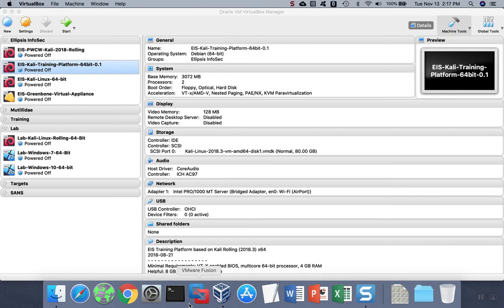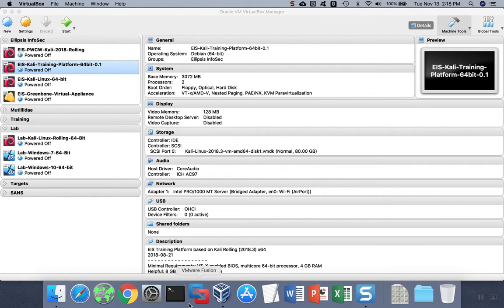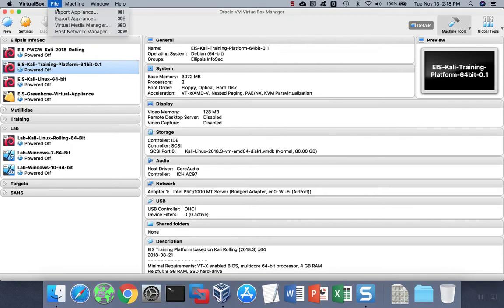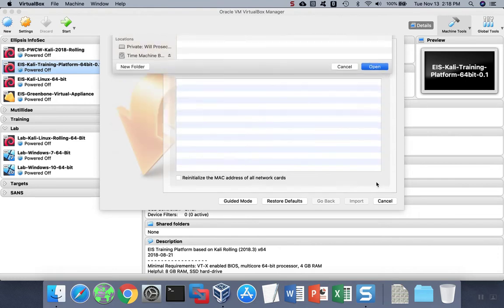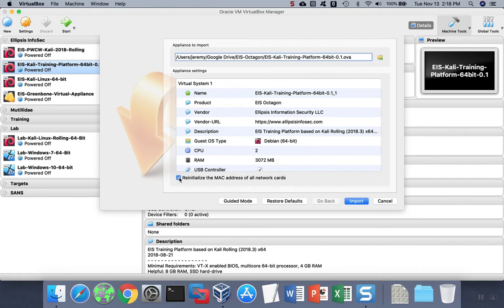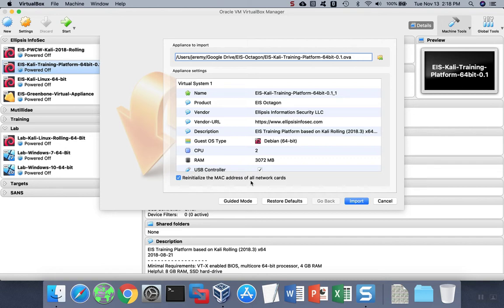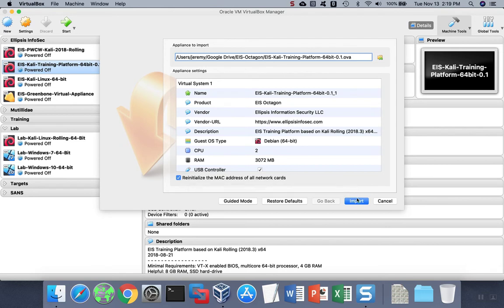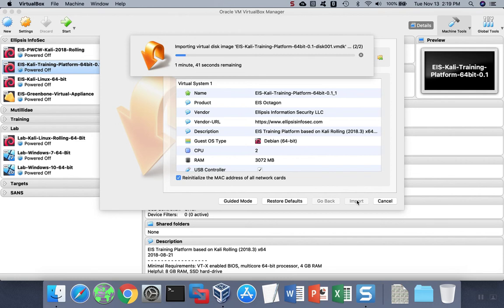How to Import OVA into VirtualBox